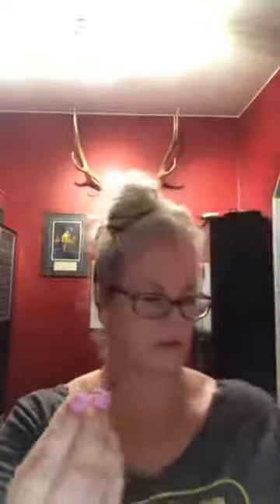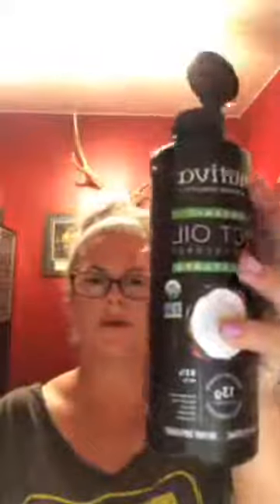Oil Tips with Tamara 10 01 18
How I've been using Turmeric and Yarrow/Pom, 2 of the new oils from dōTERRA!